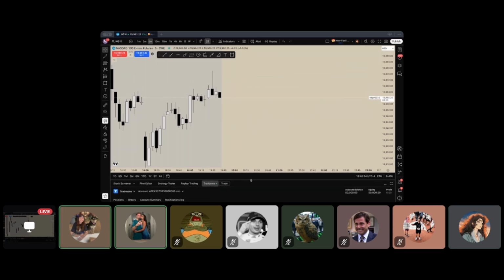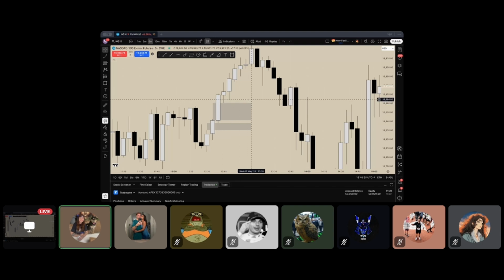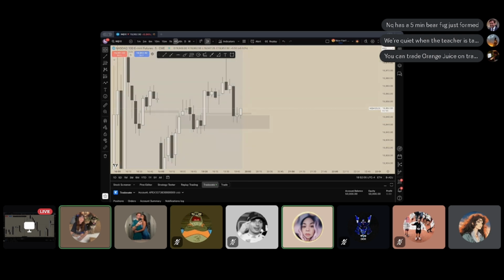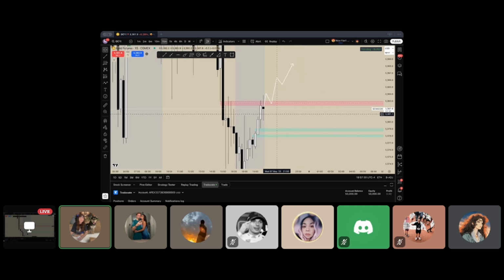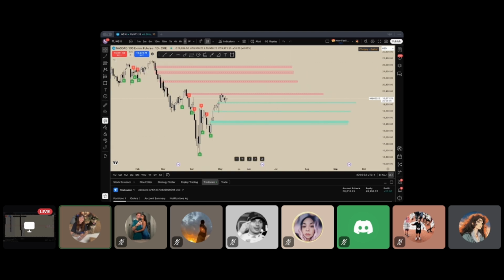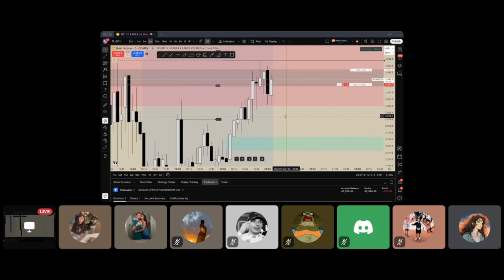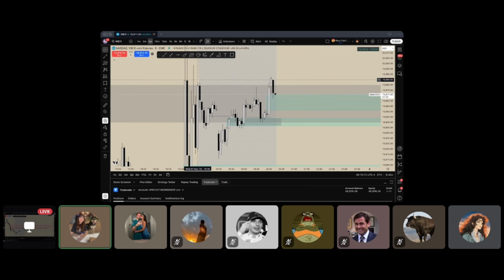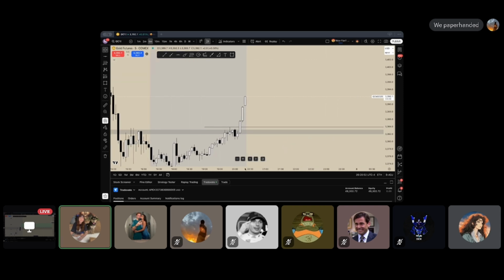Live ICT futures trading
Hello everyone,
In this video we are taking a live look into futures trading with the emphasis on using ICT. If you would like to join our server, here's the link!